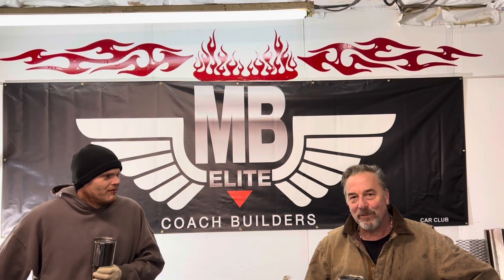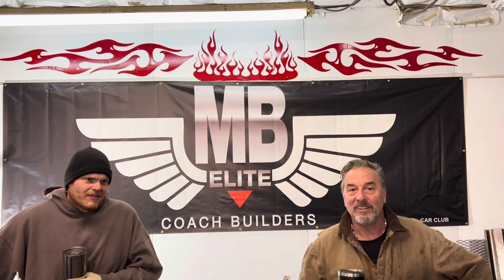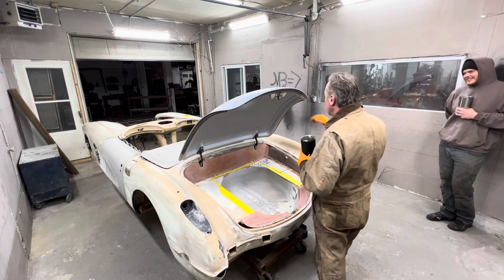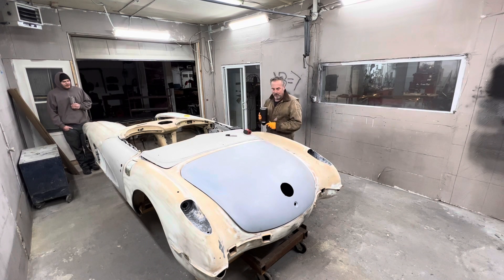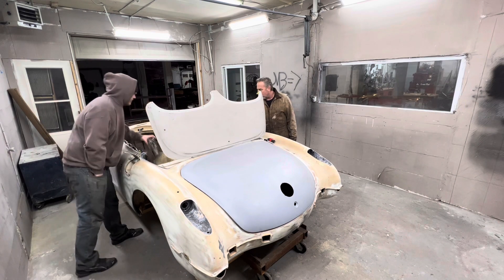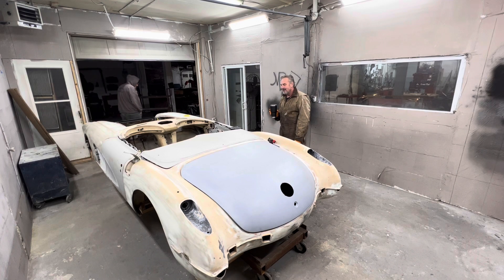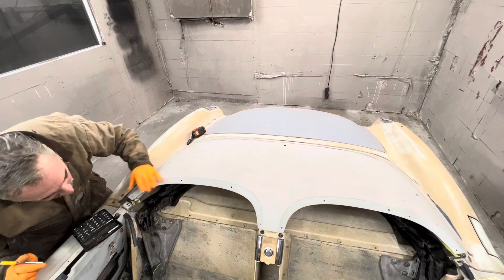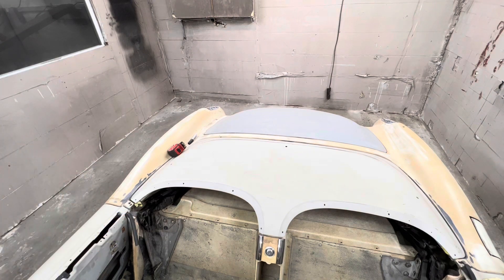MB ELITE coach builders, coffee with a Corvette episode 1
Come and join us for coffee time and our current project a 1960 Corvette resto mod ￼classiccars